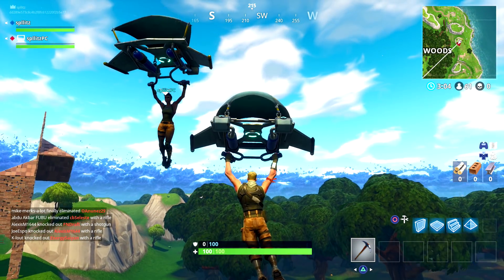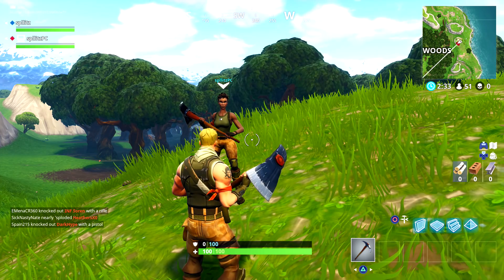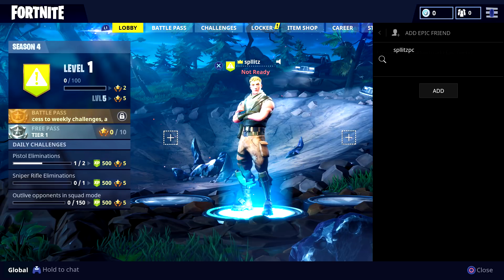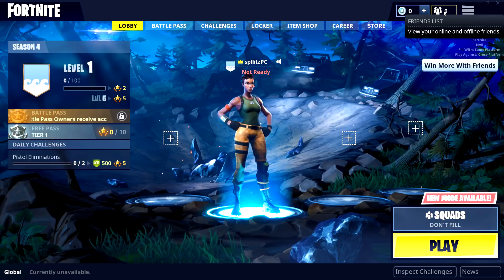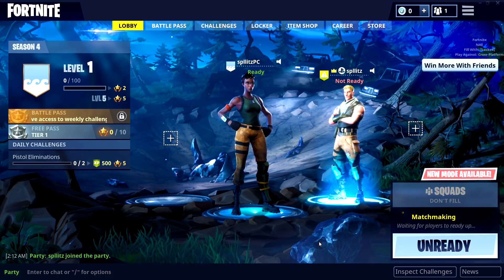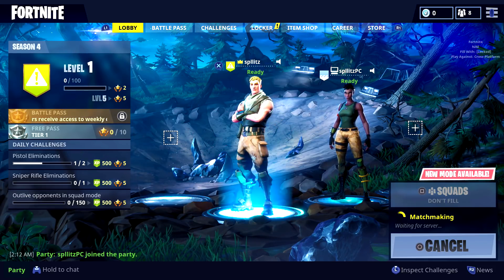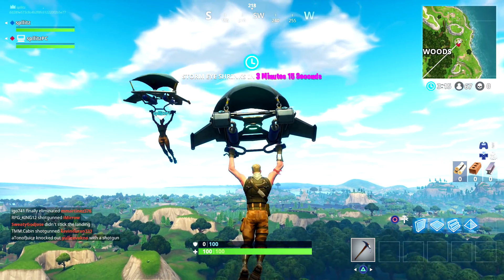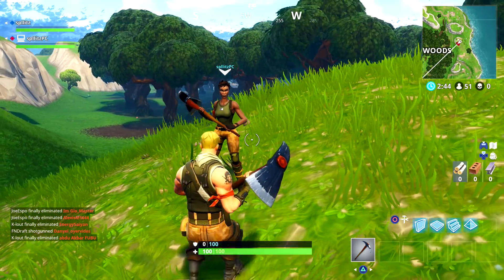How to CROSS PLAY on FORTNITE! (PLAY with PS4, Xbox One, PC, and Mobile USERS!) (EASY METHOD)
This is the WORKING EASY METHOD on how to Cross platform on Fortnite Battle Royale! You can play with PS4, Xbox One, PC, and Mobile players!